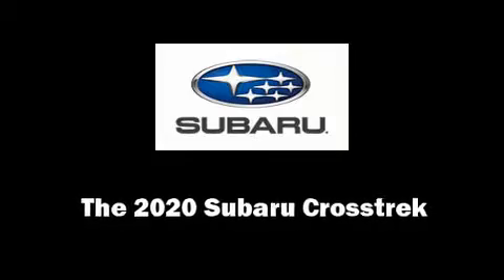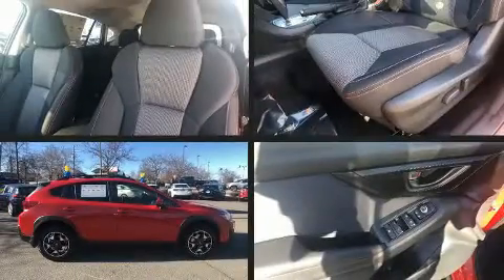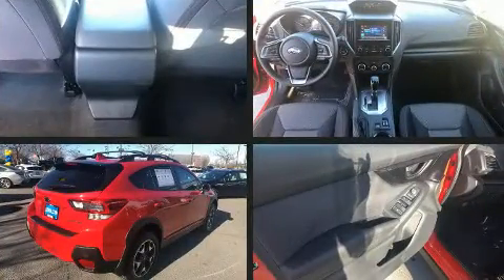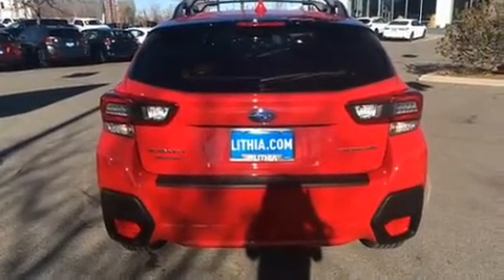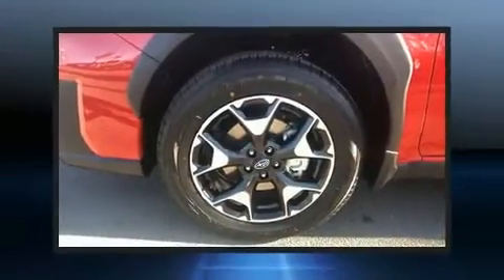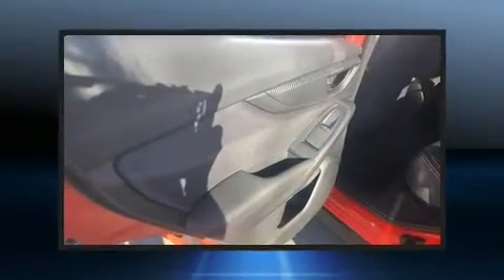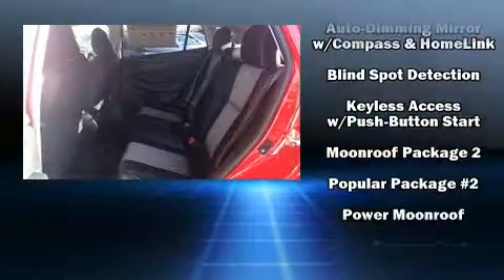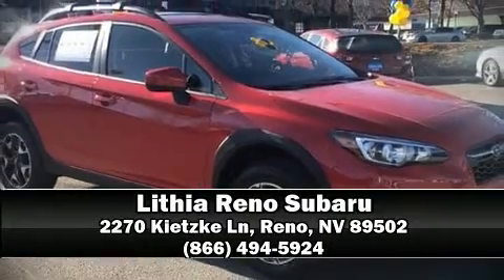2020 Subaru Crosstrek Premium in Reno, NV 89502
Come test drive this 2020 Subaru XV Crosstrek. Under the hood you'll find a 4 cylinder engine with more than 150 horsepower, and for added security, dynamic Stability Control supplements the drivetrain. Subaru infused the interior with top shelf amenities, such as: a tachometer, adjustable headrests in all seating positions, air conditioning, telescoping steering wheel, heated door mirrors, an overhead console, and the power moon roof opens up the cabin to the natural environment. Audio features include a CD player with MP3 capability, and 6 well positioned speakers. Subaru also prioritized safety and security with features such as: dual front impact airbags, head curtain airbags, traction control, brake assist, a security system, and 4 wheel disc brakes with ABS. Adaptive cruise control maintains a pre set distance behind the car ahead of you, simplifying highway driving and enhancing safety. We pride ourselves on providing excellent customer service. Stop by our dealership or give us a call for more information.